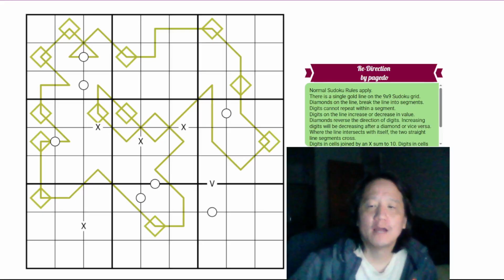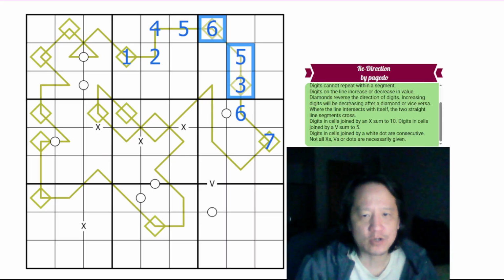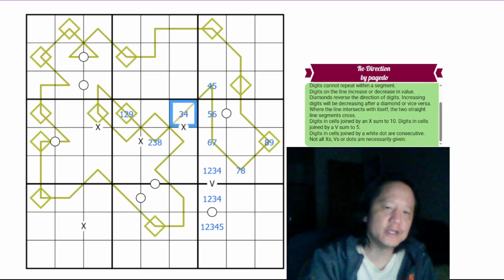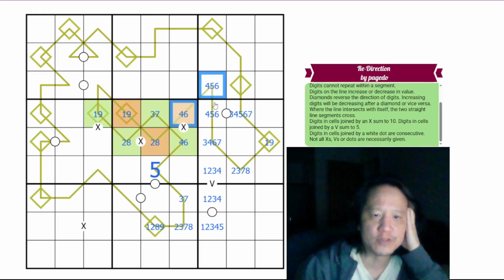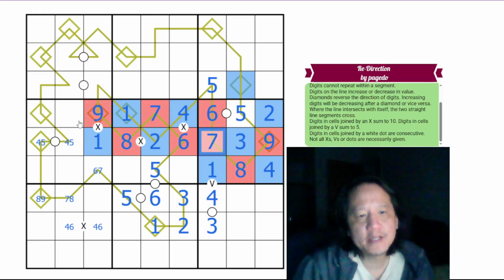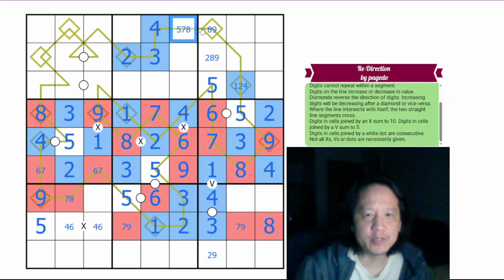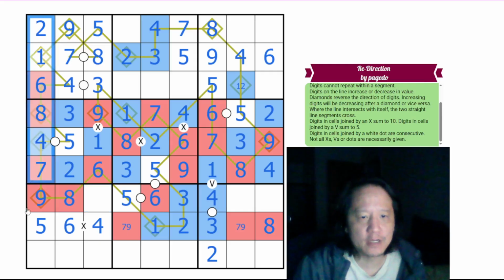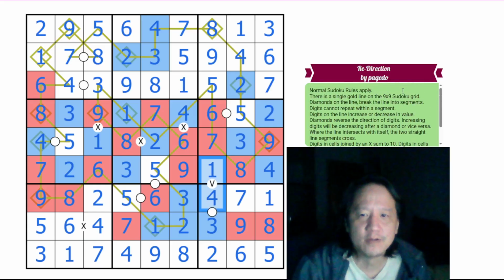Learn How To Sudoku with Re-Direction